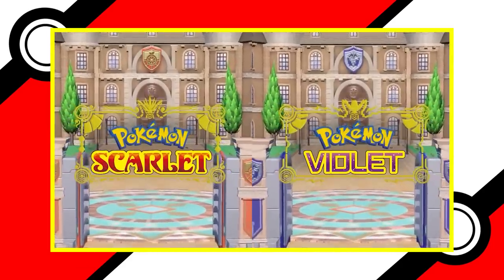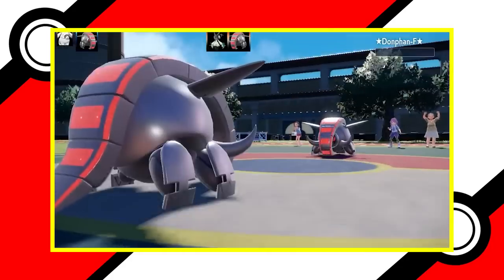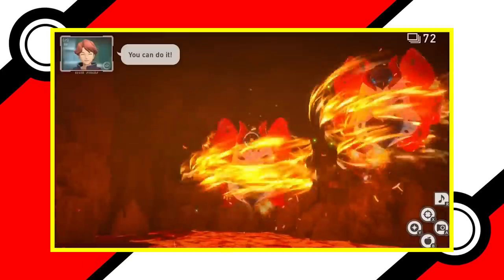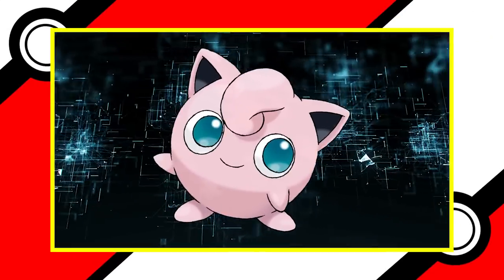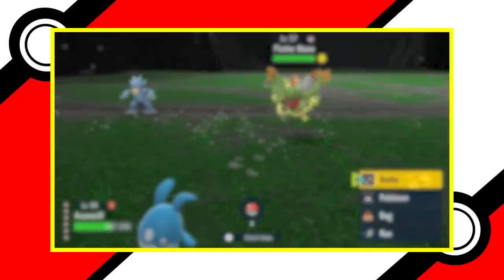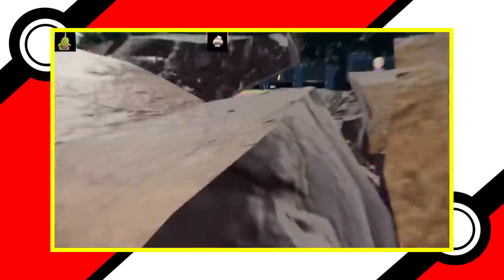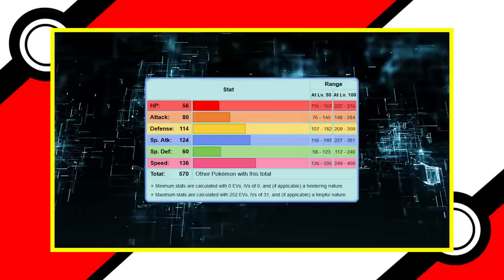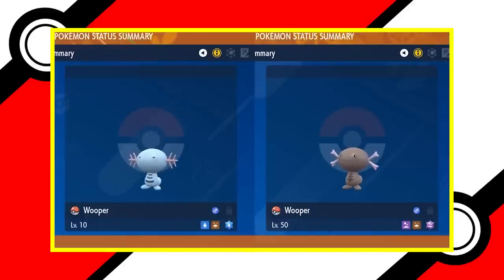Pokémon Scarlet & Violet Alternate Forms VS. Originals (Are Paldean Forms Better?)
Scarlet and Violet are the latest adventure through the ever-expanding world of Pokemon. They also introduced the 9th generation; meaning a new region to explore and new Pokemon. While some older Pokemon obtain an evolution, many others receive regional variants or new forms as well as “old ones”. This will make more sense in a bit. Today, we want to see how these alternate forms stack up against the original versions we were introduced to.

GET A DISCOUNT ON VAULTX BINDERS
AMAZON (for U.S. customers)

Produced & Hosted by Kyle J. Beauregard
Assistant Channel Manager: Trixia Salonga